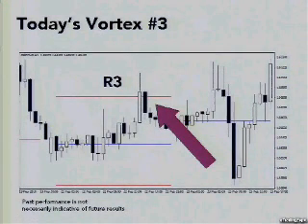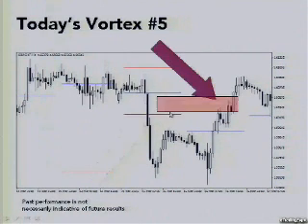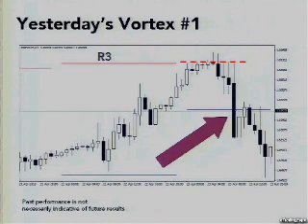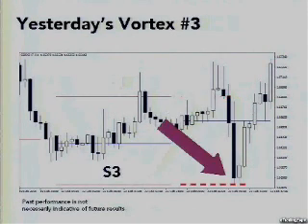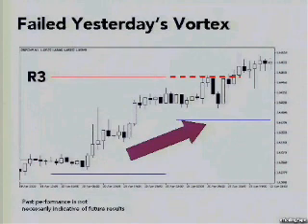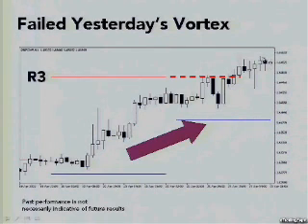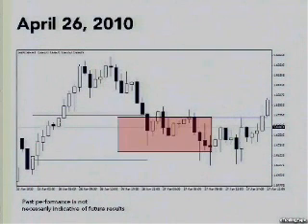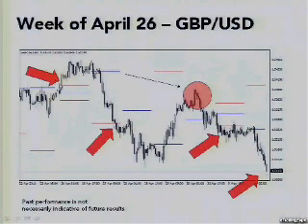Forex Trading Step-by-Step Countertrend Trading By Rob Booker Part 5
ROB BOOKER, Author, Adventures of a Currency Trader
The Vortex Trade is a method of taking advantage of probable corrections in the market following trending price movement that has wildly exceeded its statistical average. In this presentation, Rob Booker will: Explain every rule for the trading system in detail; show his live account statements, demonstrate how the method has worked for him